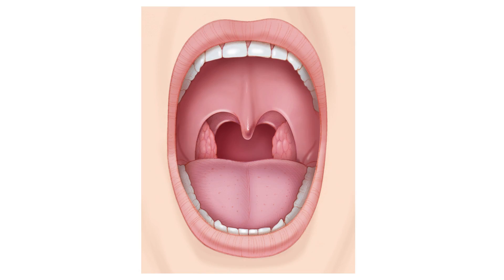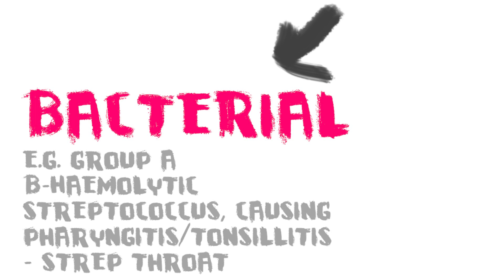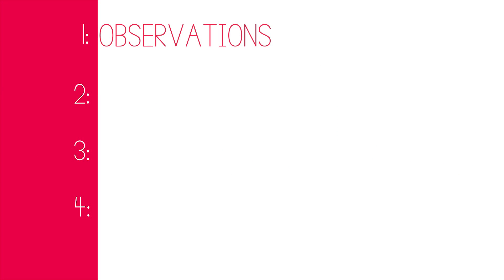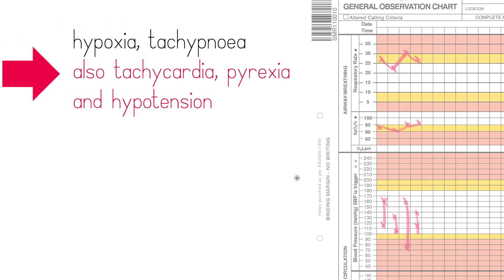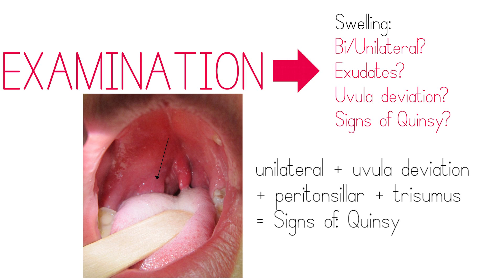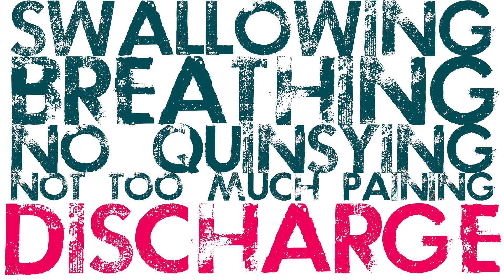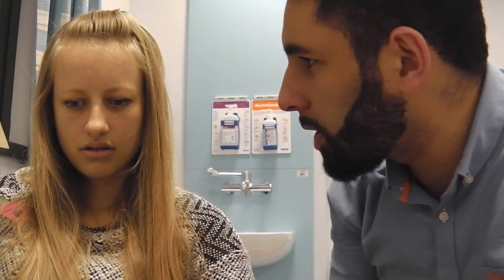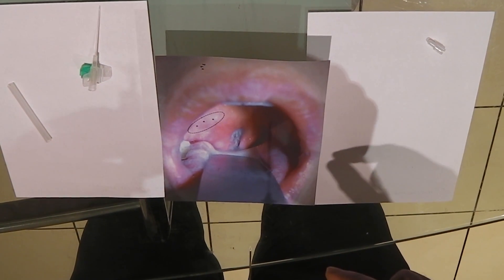Quinsy and Tonsillitis! (the good bits) - ENT Basics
The most fun you can have learning about these common conditions! Useful for all medical professionals, people with throats, and particularly those who like to laugh at things that are funny! Funny things are great!

We hope you enjoy the latest in our ENT Basics series.

All information procedures described are as, please look into up-to-date changes and local guidelines. Please do not carry out procedures you are not trained/qualified/brave enough to do properly!